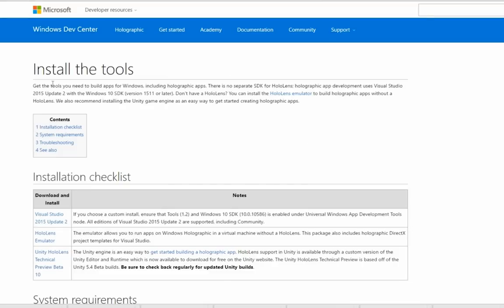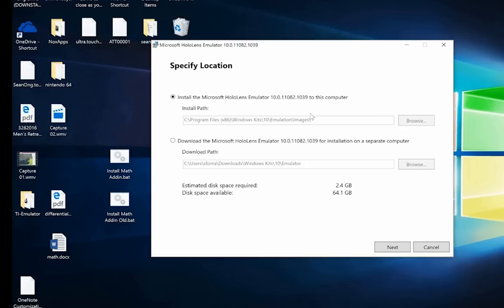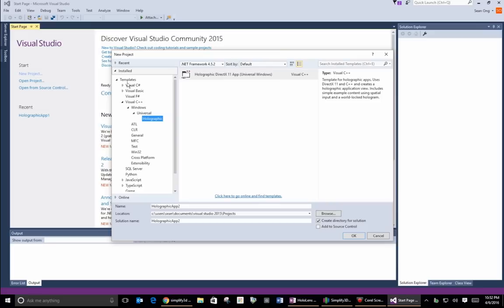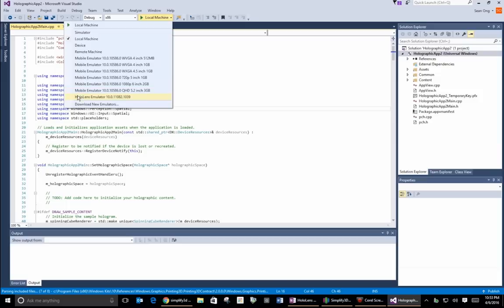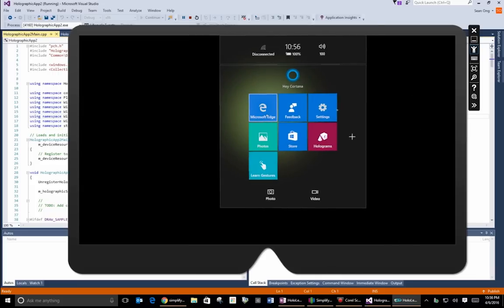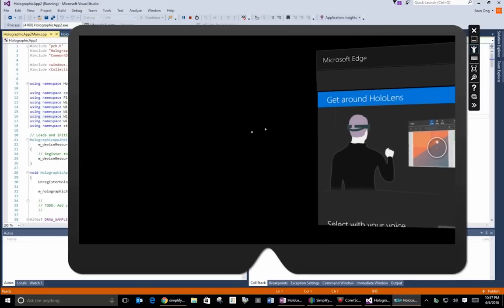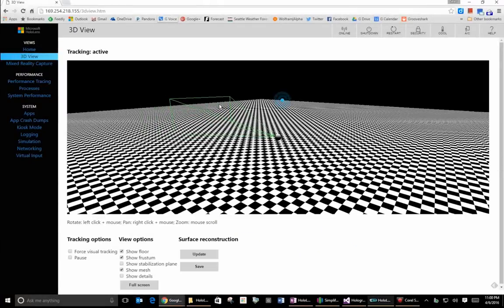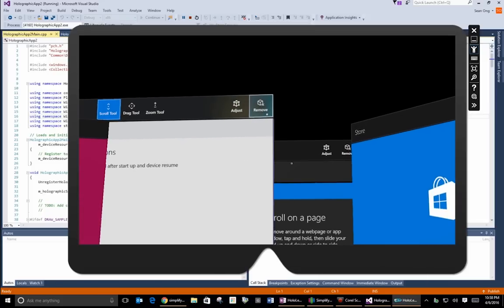Microsoft HoloLens Emulator Tutorial : Step-by-Step Guide and Demo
In this video I show how to set up and install the HoloLens Emulator. I provide detailed instructions and a quick demo of the emulator in action! Enjoy :)

Step 3: Restart and Open Visual Studio

Step 4: Start a new "Holographic" Project as mentioned in my video

Step 5: Run the emulator! (As shown in my video)